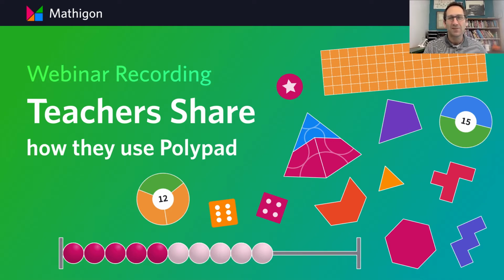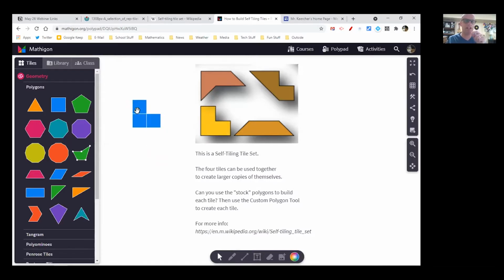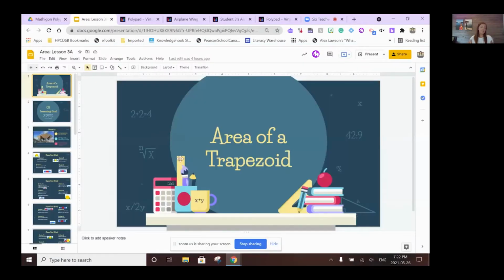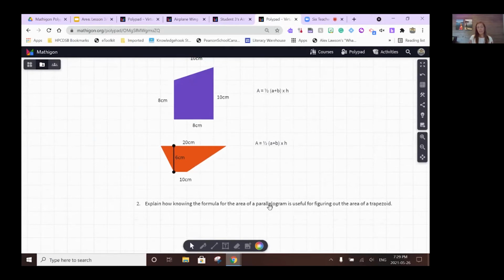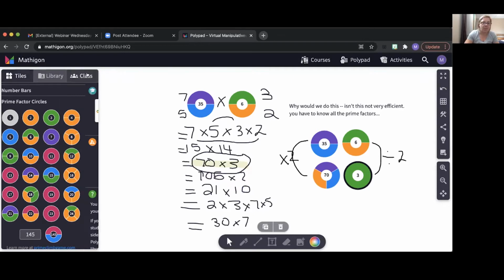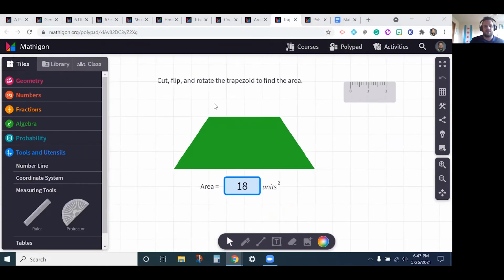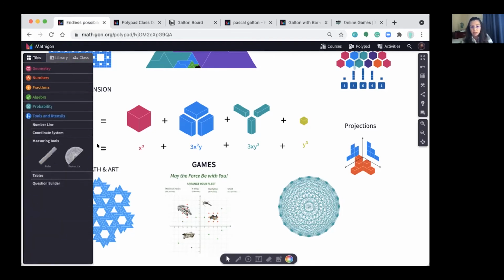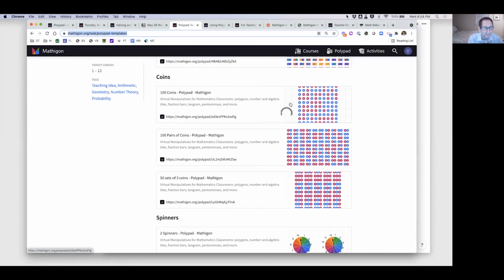Teachers share how they use Polypad – Webinar Recording (26 May)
This is a recording of a Zoom webinar from 26 May 2021. Listen to six different teachers share how they use Polypad, our free library of manipulatives with their students.